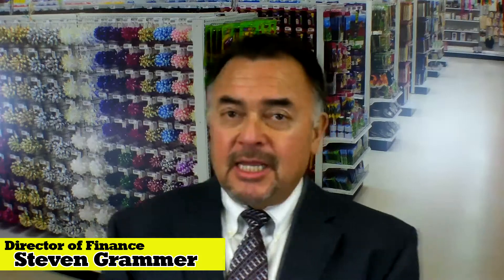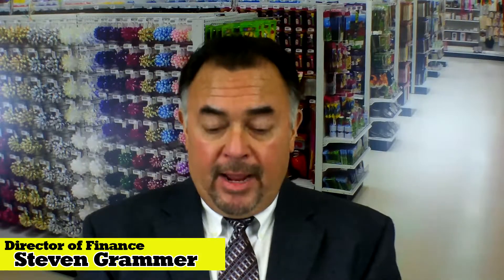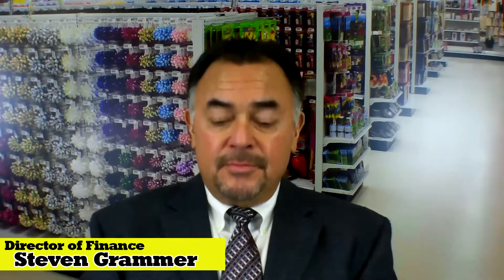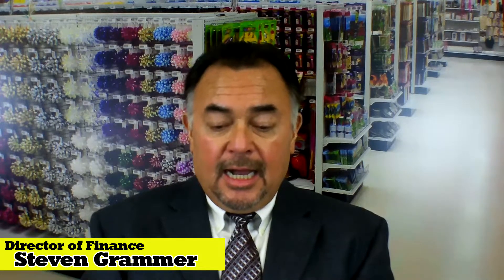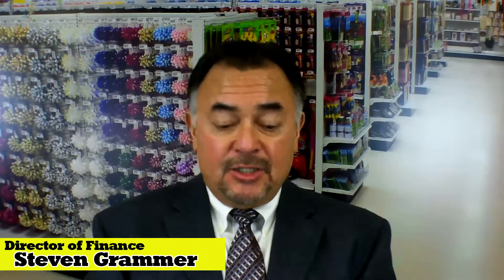Finance Party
Financing Options